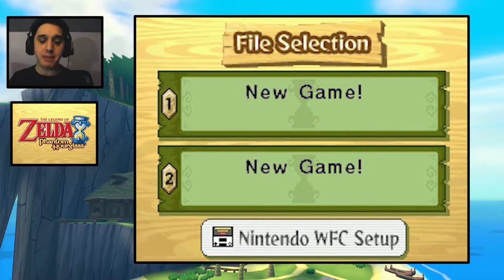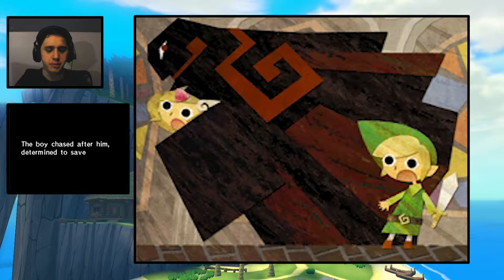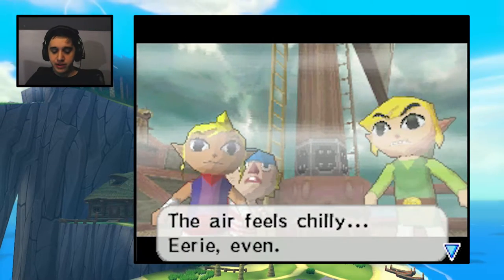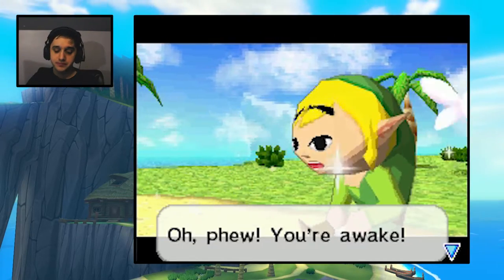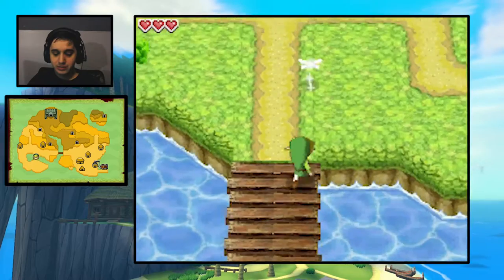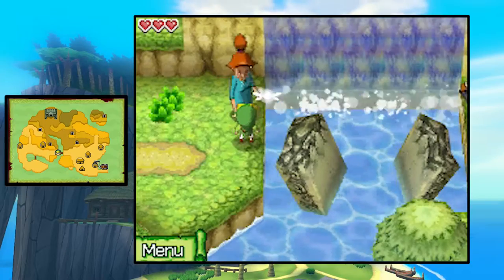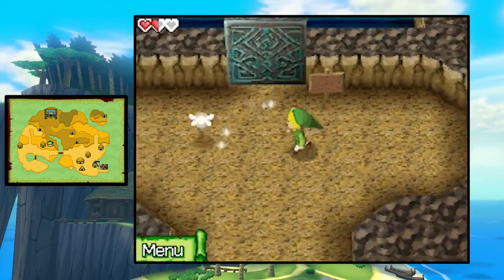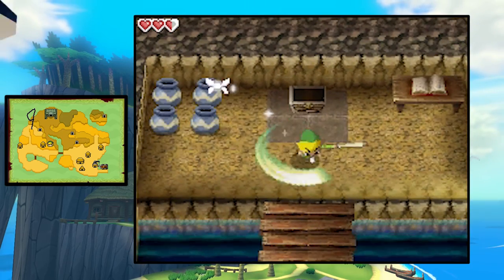Zelda: Phantom Hourglass | Episode 1 ( It's a Oshus Sword )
I felt like re-exploring a favorite of mine - The Legend of Zelda: Phantom Hourglass! The journey begins...!

I am aware of the graphical glitches with the recording and I'll be sure to try and make sure that doesn't happen for the next episodes!